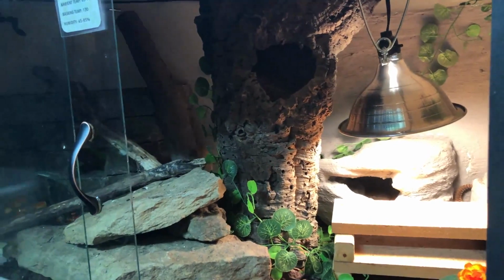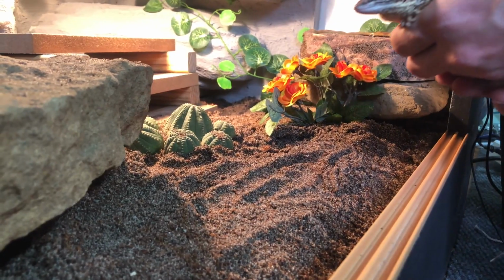Ackie Monitor Enclosure Remodel!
Watch us remodel our enclosure for our 2 year old yellow ackie monitor! Have any ideas on how we can make it better?

––– ♪♫ Artists' Links ♫♪ –––